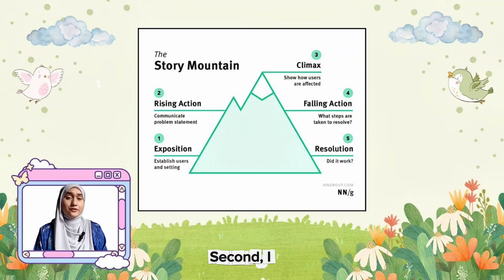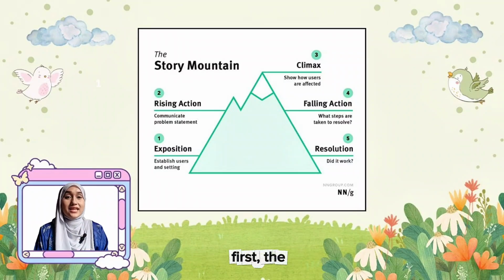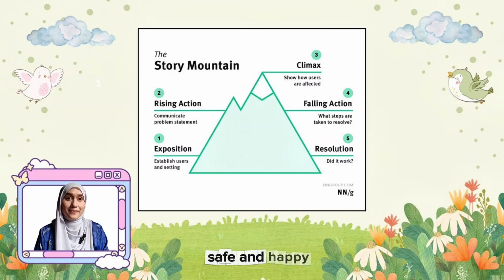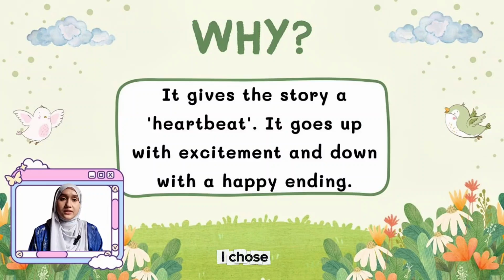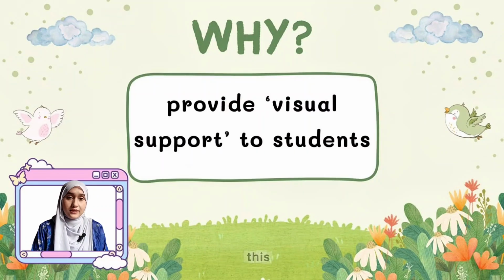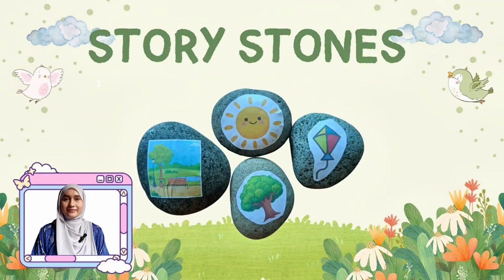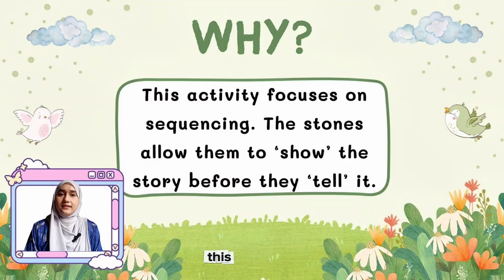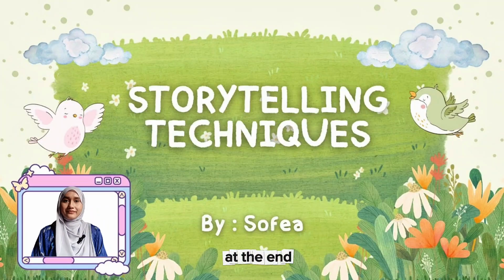The Big Beautiful Kite : Explaination Video Storytelling Techniques and Activities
NAME : AIN SOFEA BALQIS BINTI YUFFERI
TASK 2 : STORYTELLING PRODUCT
LECTURER : MADAM SUHANA BINTI AHMAD